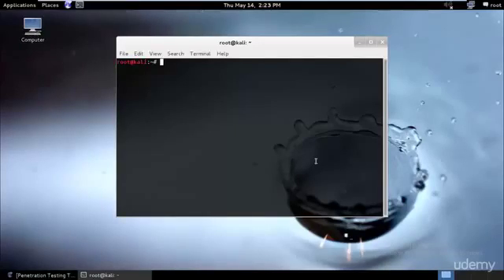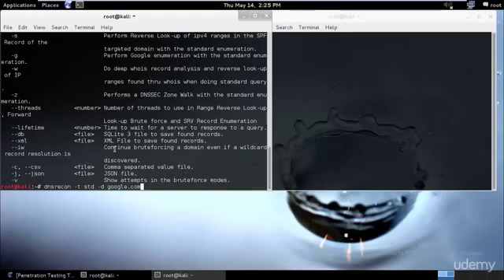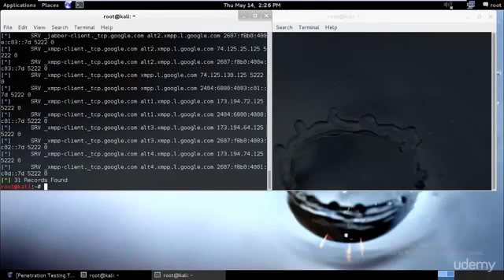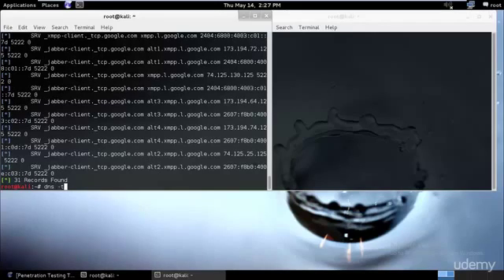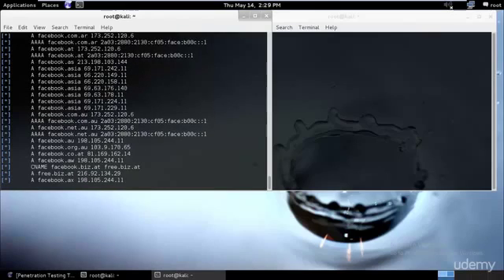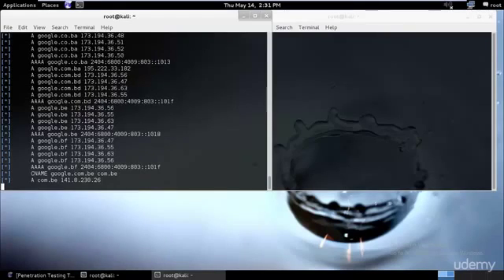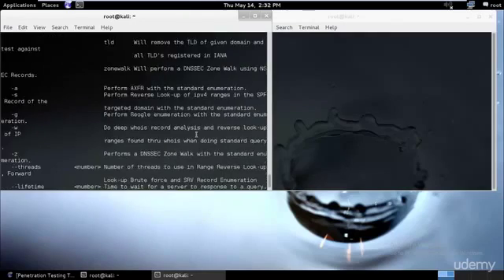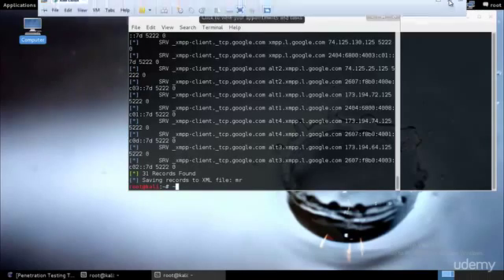Lesson 32 DNSrecon 2